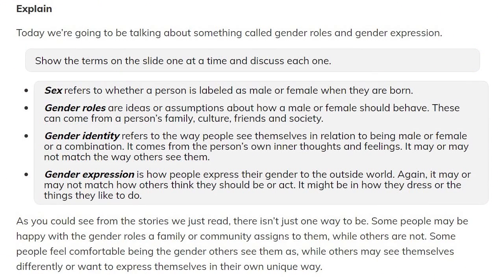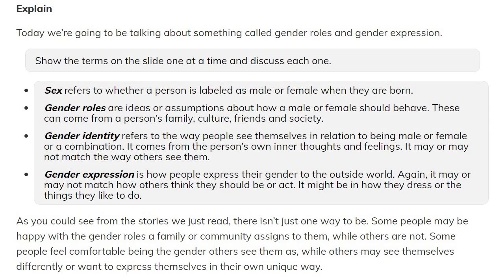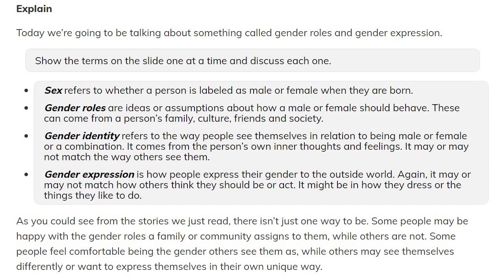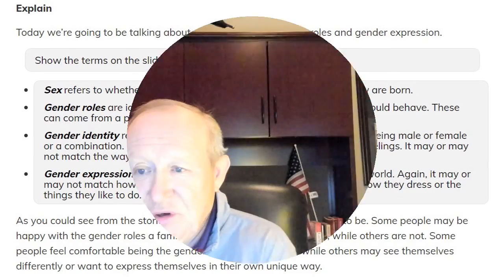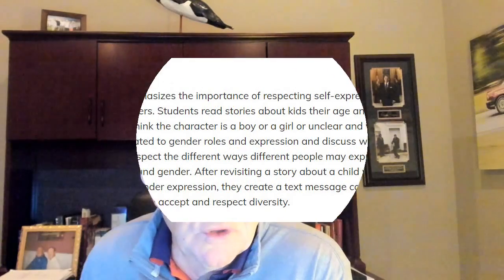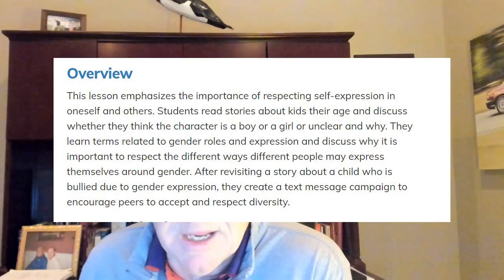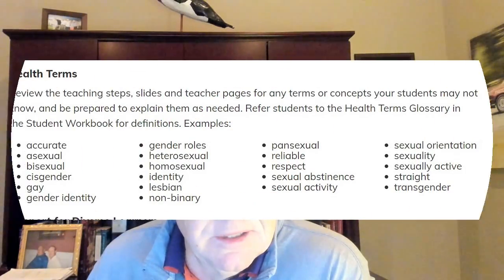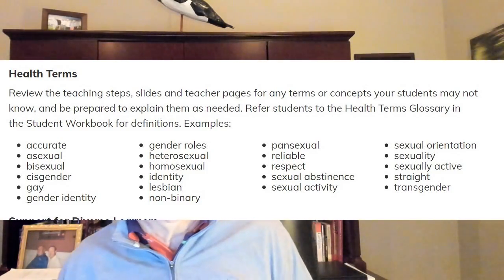Episode 113: Gwinnett Proposed Sex Ed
Bill continues his series of different topics and practices being implemented in the Gwinnett County School system. In this episode Bill goes over the Sex Education curriculum. To no ones surprise is horrifying.